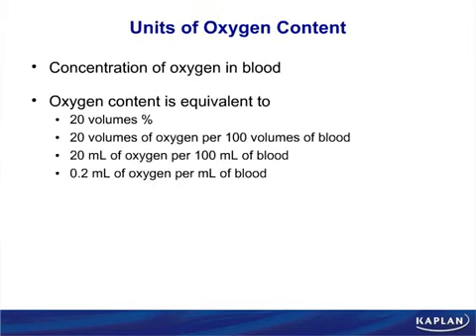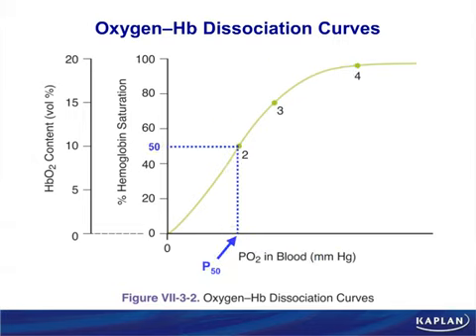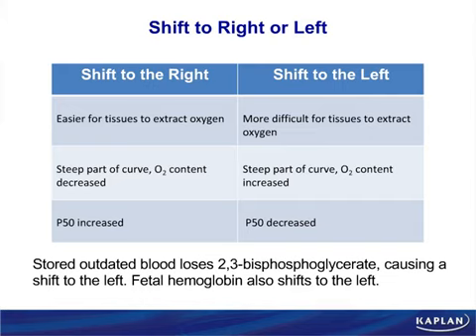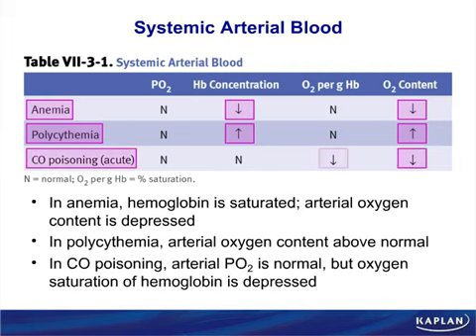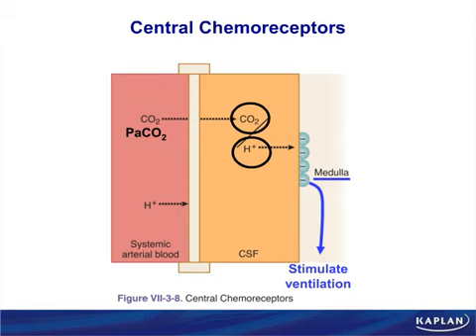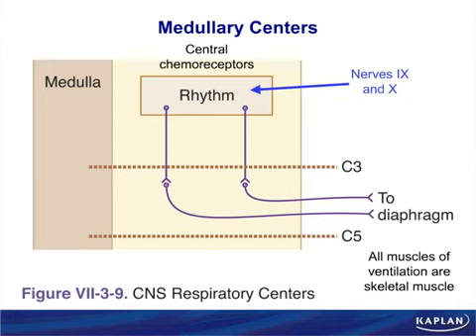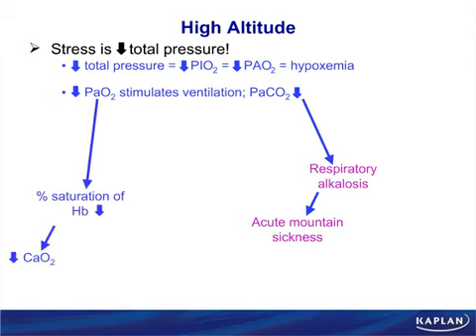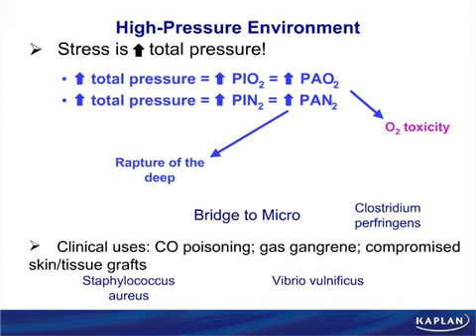Section 7 Respiration Chapter 3